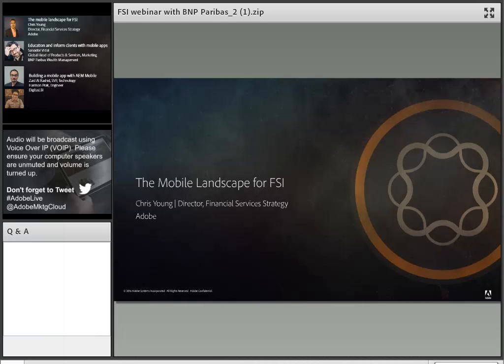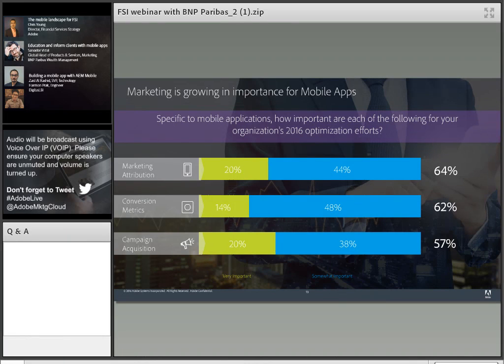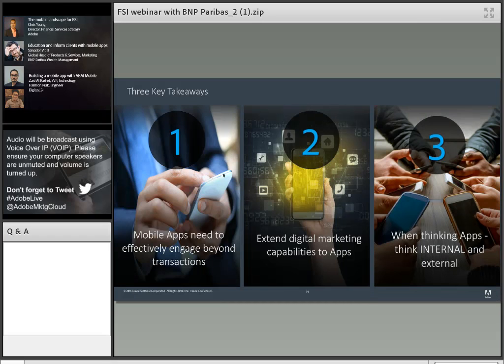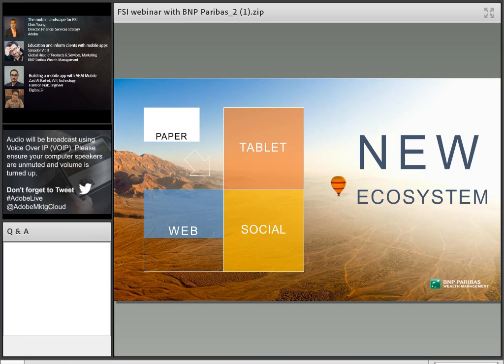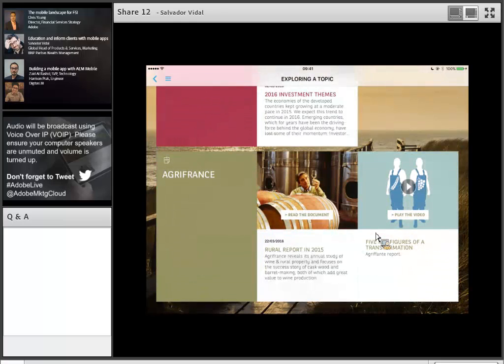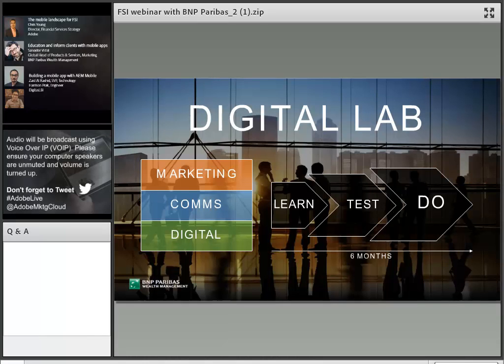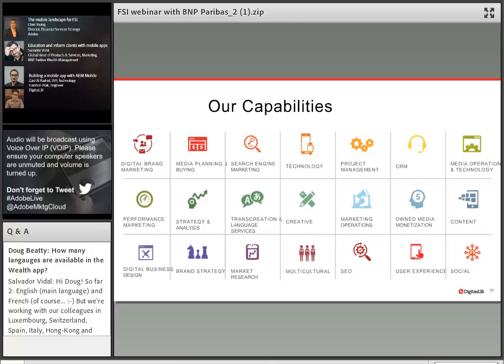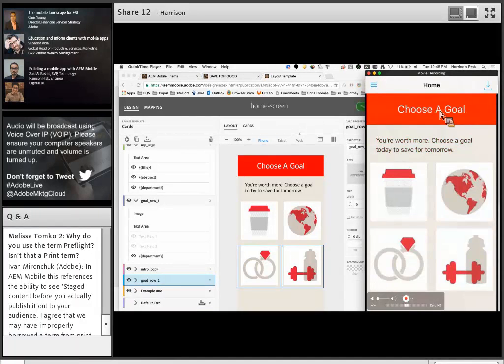BNP Paribas Educates and Informs Clients with Mobile Apps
Watch Salvatore Vidal, Global Head of Products & Services Marketing from the BNP Paribas Wealth Management team, share how they are delivering market trends to their wealth management customers through mobile apps using Adobe Experience Manager Mobile.